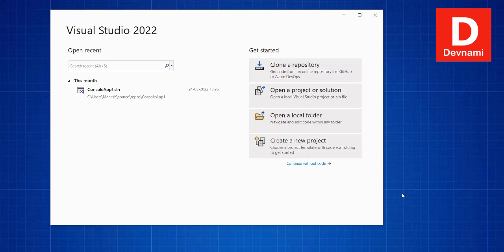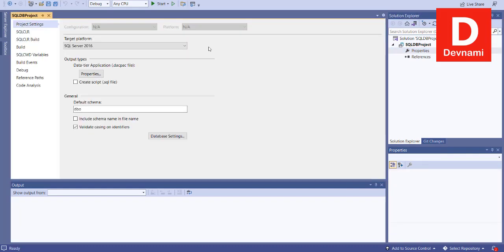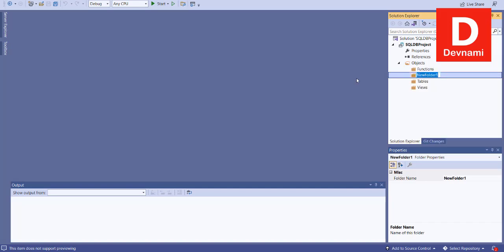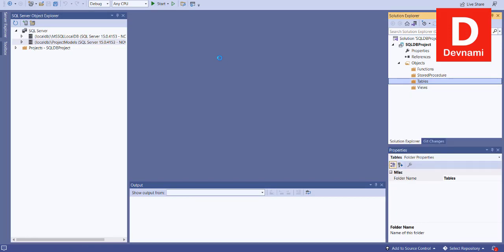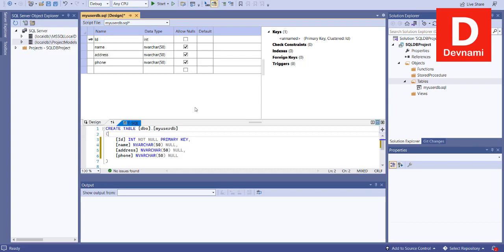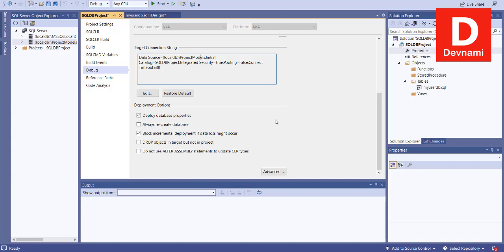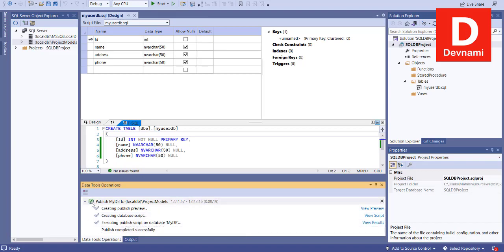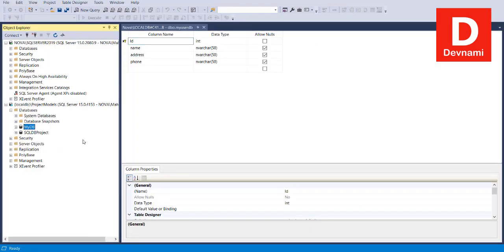SQL Server Database Project - Create Database Project in Visual Studio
How To Create SQL Server Database Project With Visual Studio. How do I create a database project in Visual Studio. How does Visual Studio connect to database project. Visual Studio Data Tools for Developers.